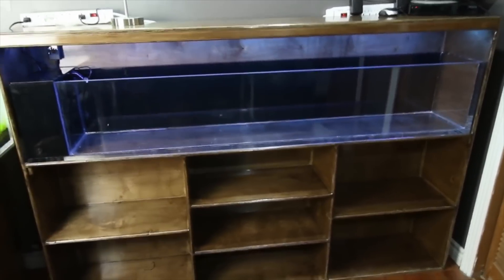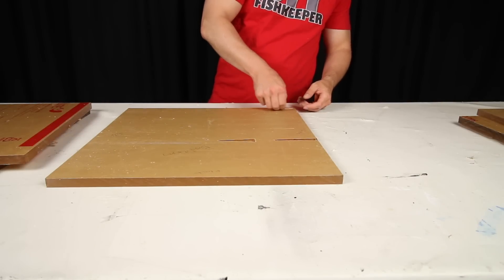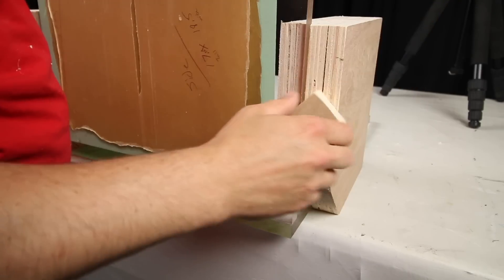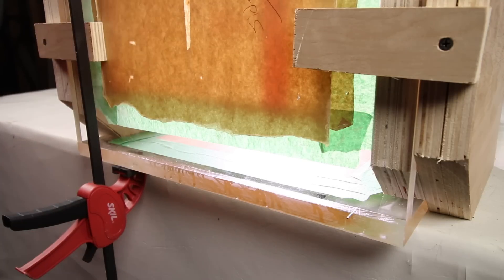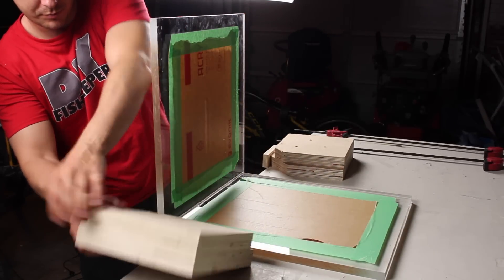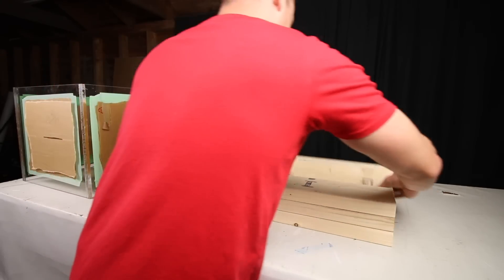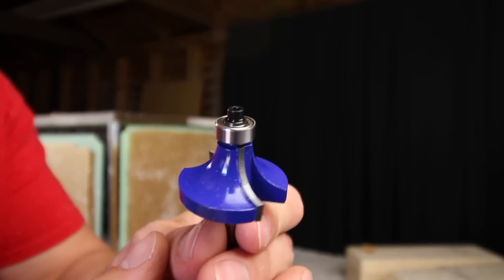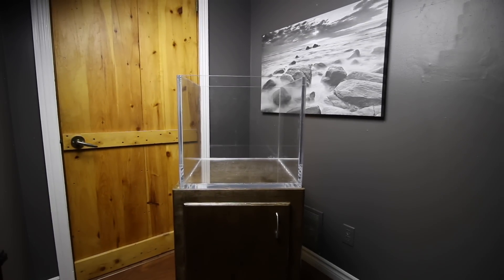HOW TO BUILD AN AQUARIUM - BRACELESS!!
LIMITED EDITION SHIRTS!!
Today I show you how i built my planted aquarium OUT OF ACRYLIC!